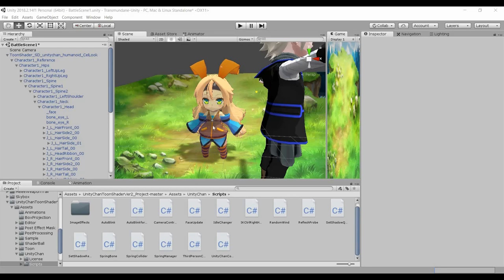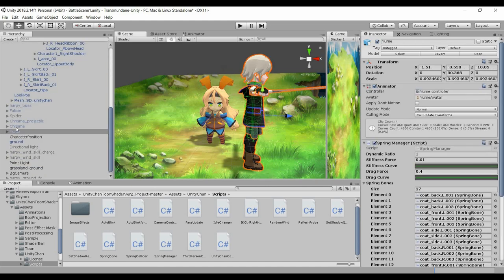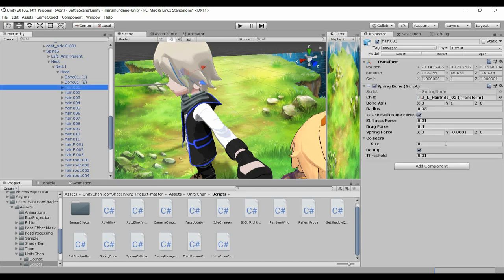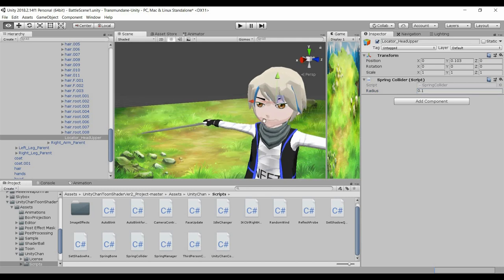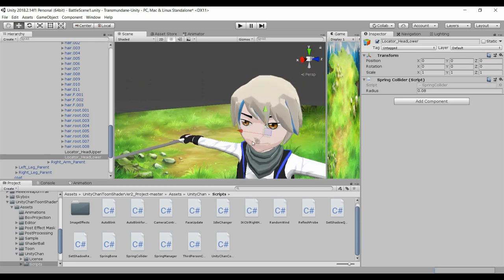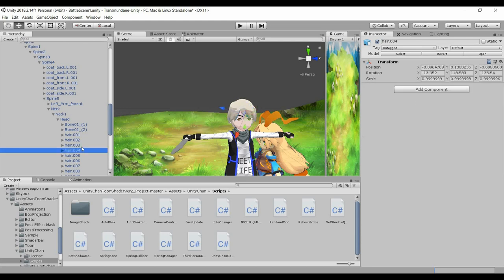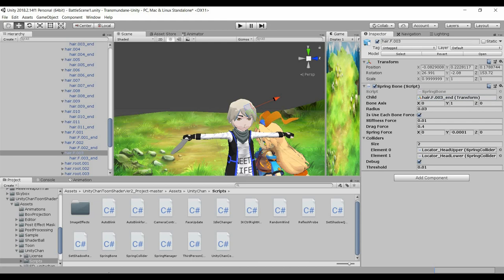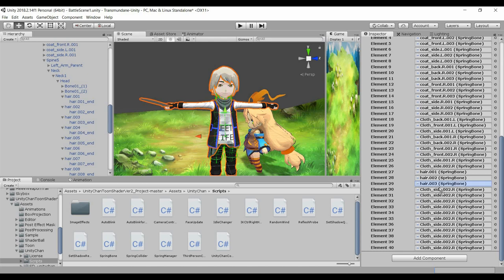Spring Bones in Unity (Bouncing Hair) [2/2]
Character hair / cloth physics setup using Spring Bone script in Unity. This allows different parts of the model (eg, hair, coat, long shirt or skirt) to simulate cloth-like or bouncing behavior when the character moves.
This is more of an introduction to the basic setup.
Will dive deeper into advanced setup in future videos, eg. dealing with issues of character legs going through the cloth.

The Spring Bones script is a feature that is part of the Unity-Chan Toon Shader 2.0 package, which I am using for this project. Information on this shader (in English) can be found here:

All credits of the shader goes to them.